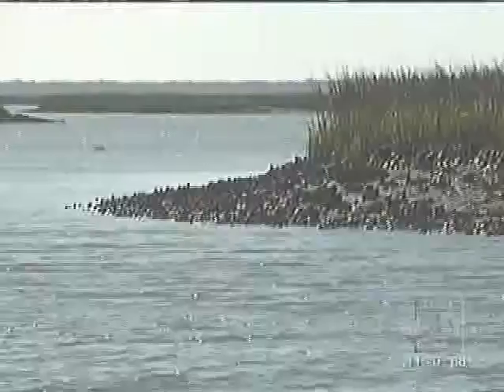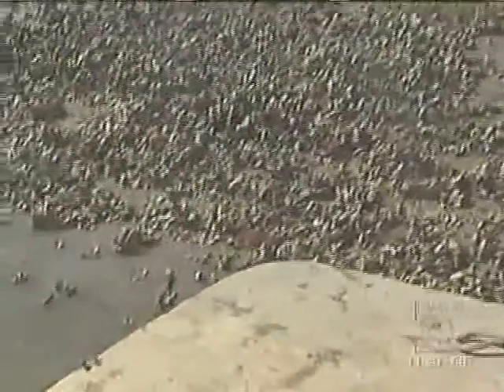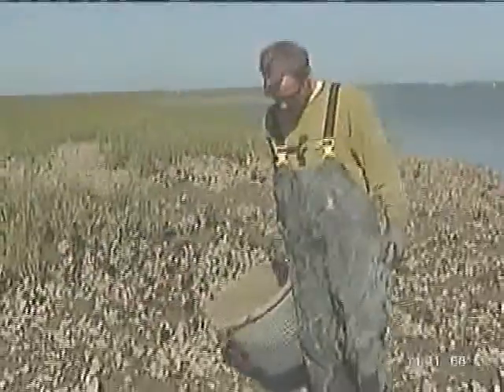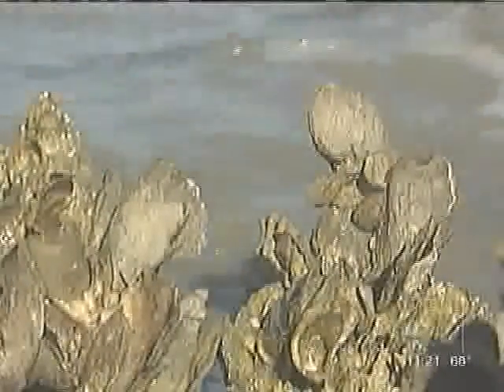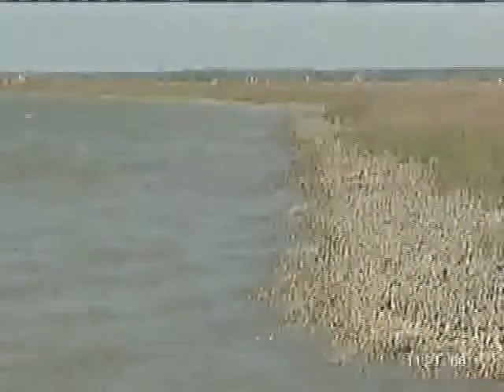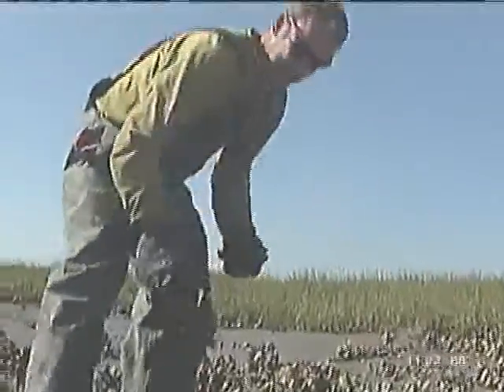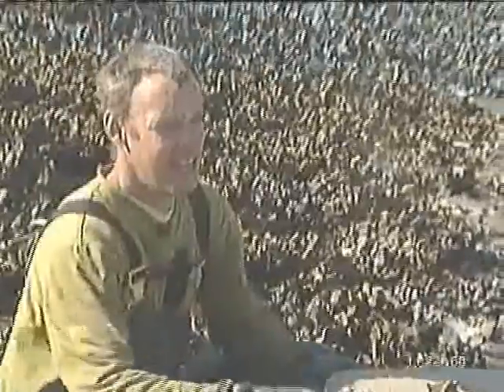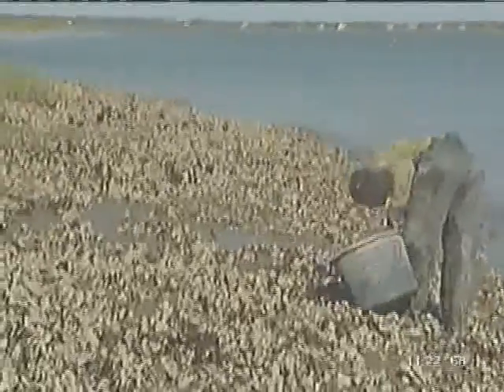CCA South Carolina Topwater Action ABC News 4 Spot #2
Charleston anchors cover the Coastal Conservation Association of South Carolina Topwater Action Campaign on ABC News 4.